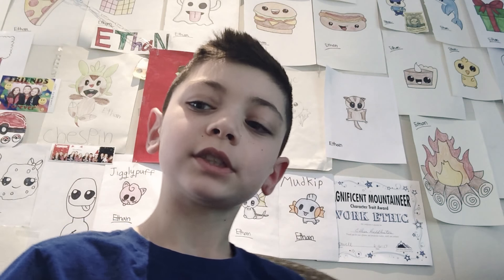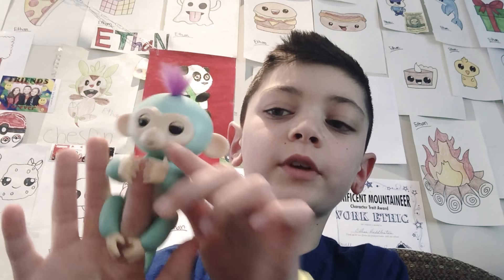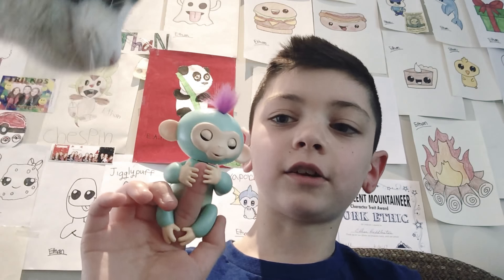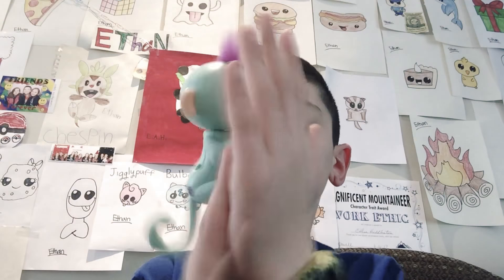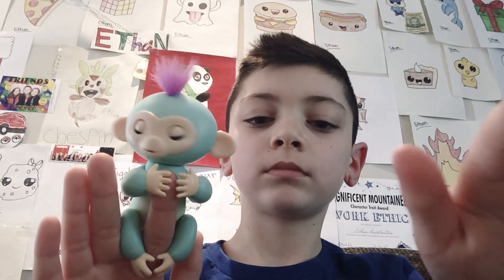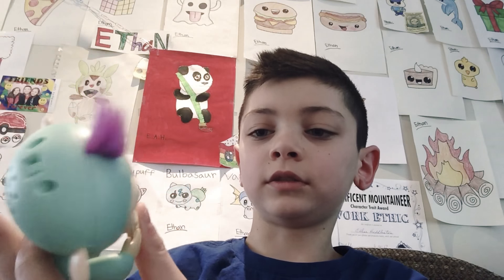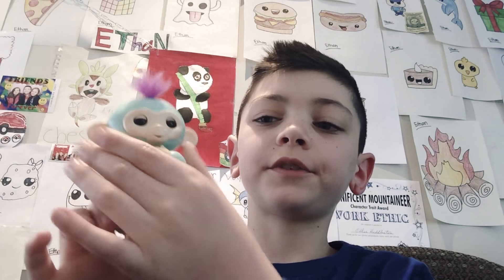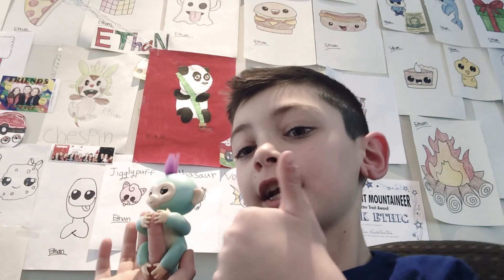Zoe the fingerling